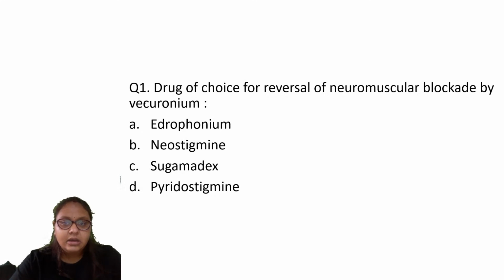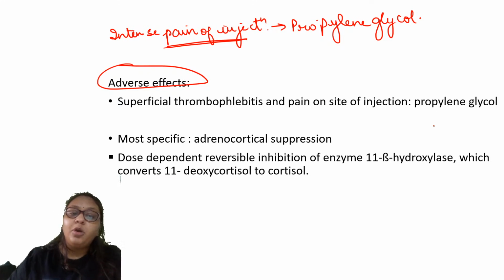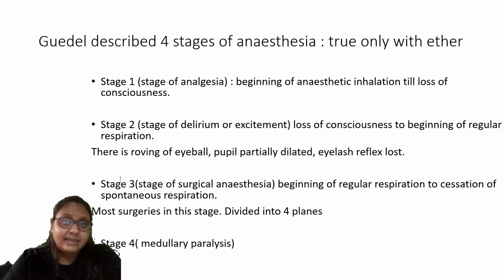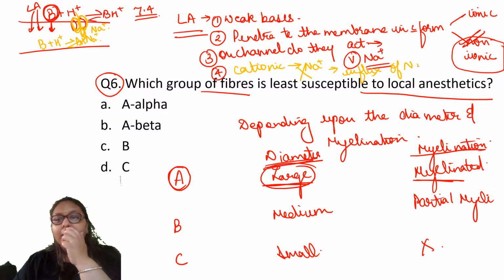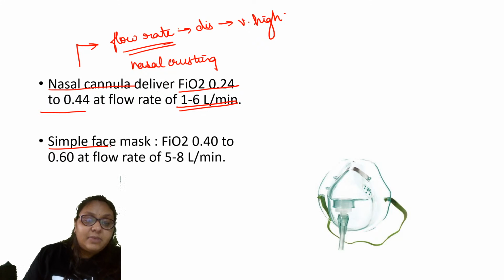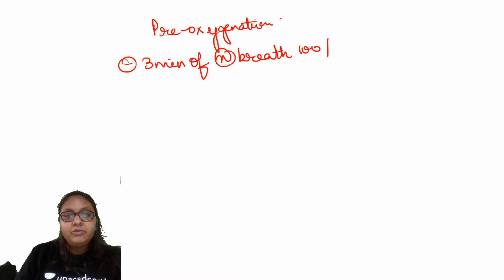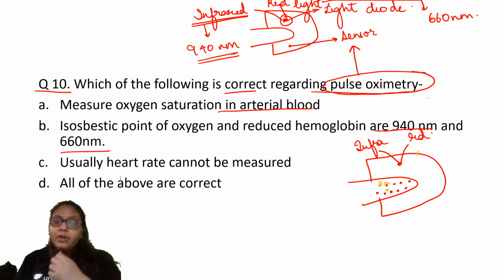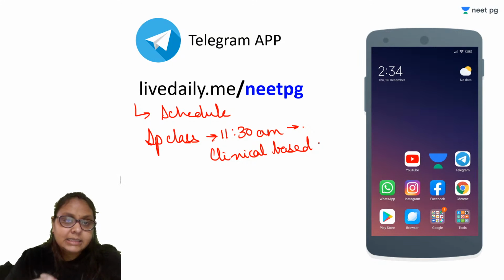NEET PG: Anaesthesia | MCQ Session | Unacademy NEET PG | Dr. Apoorva Mittal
In this session, Dr. Apoorva Mittal Conducts an interesting Session on  Anaesthesia -  MCQ Session.

1. Learn from your favorite teacher
2. Dedicated DOUBT sessions
3. One Subscription, Unlimited Access
4. Real-time interaction with Teachers
5. You can ask doubts in the live class
6. Limited students
7. Download the videos & watch offline